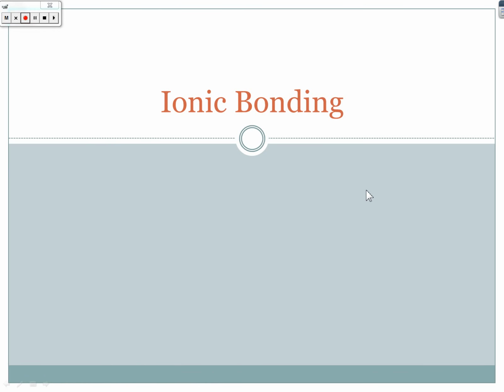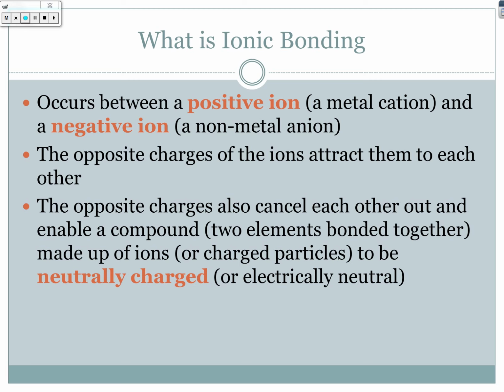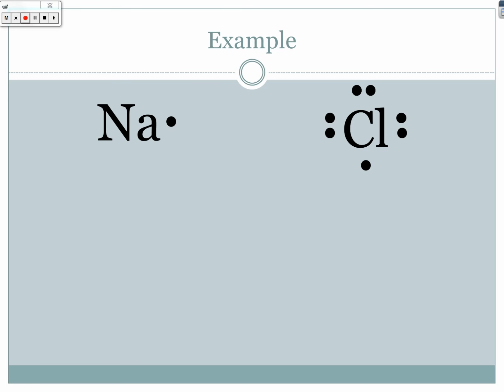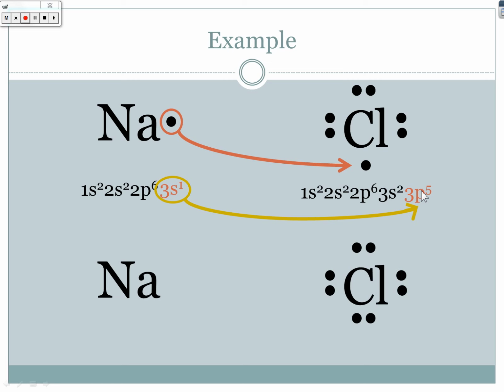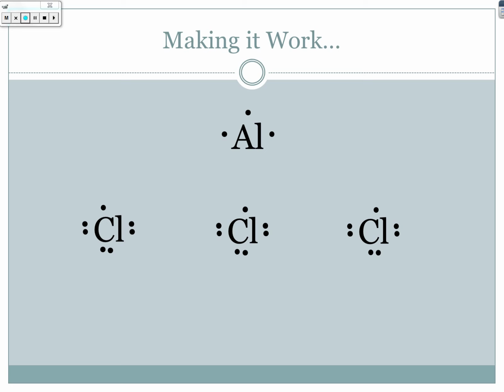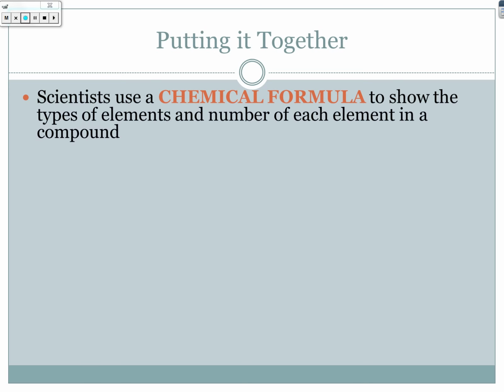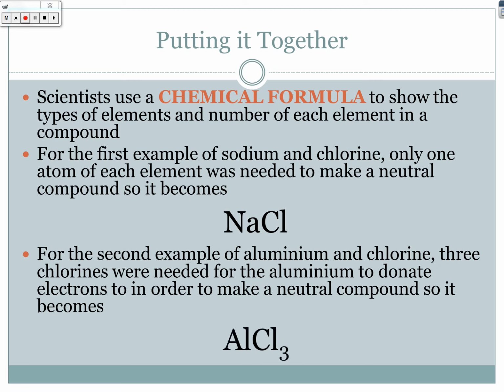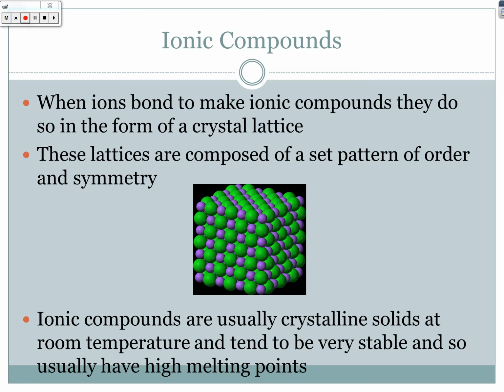Ionic Bonding Online Notes